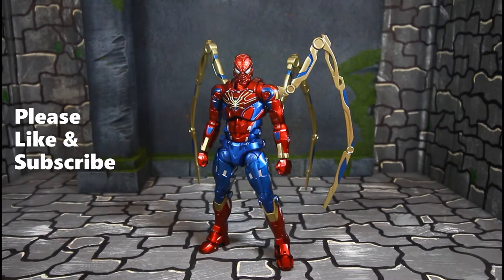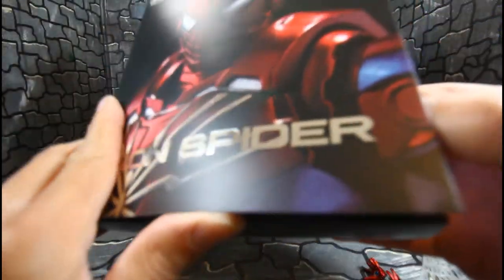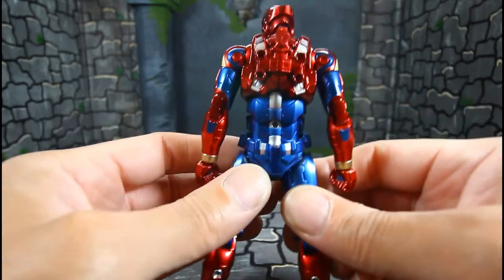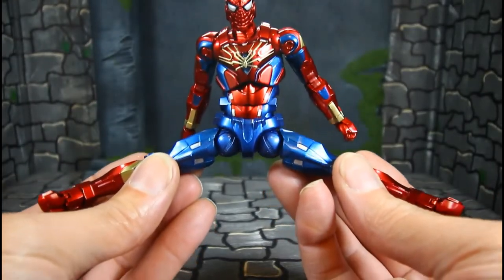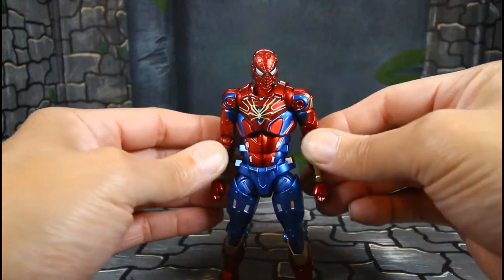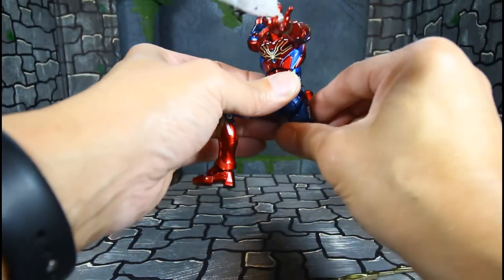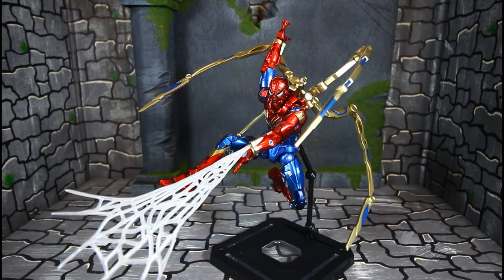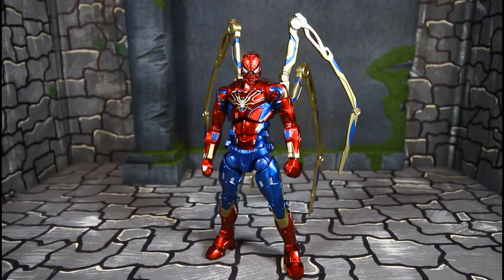SENTINEL FIGHTING ARMOR IRON SPIDER Action Figure Review